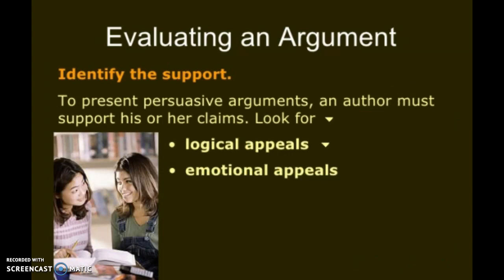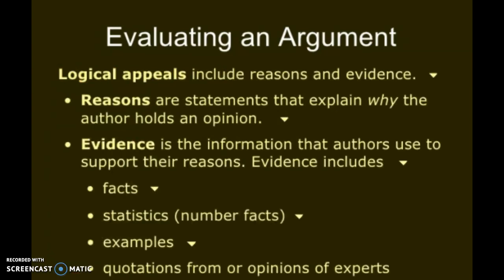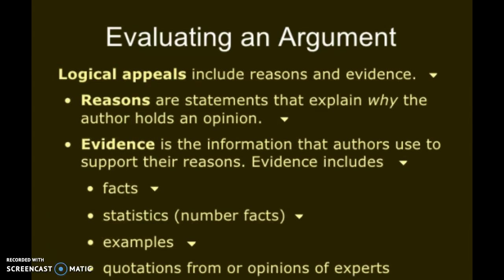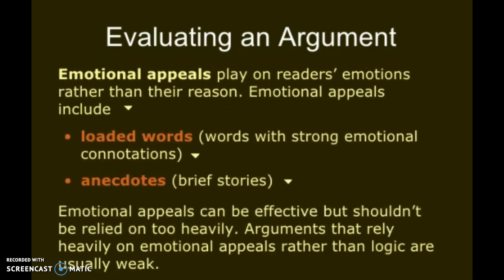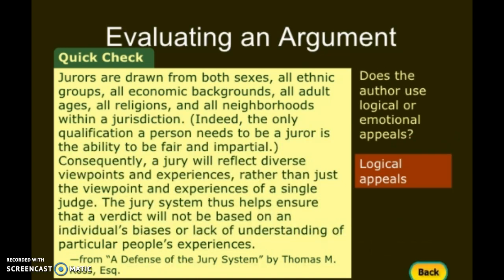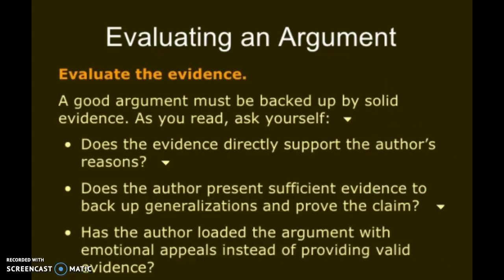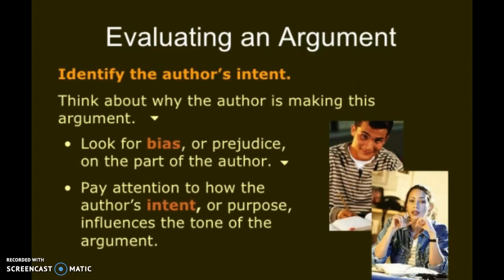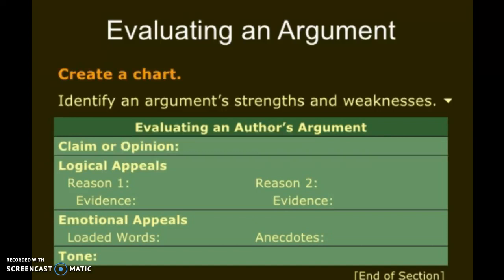Evaluating an Argument